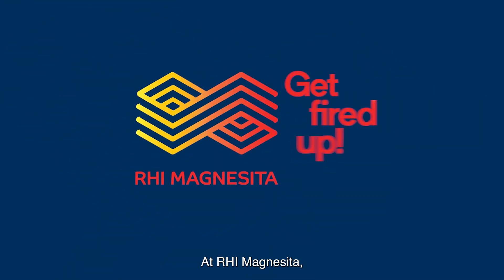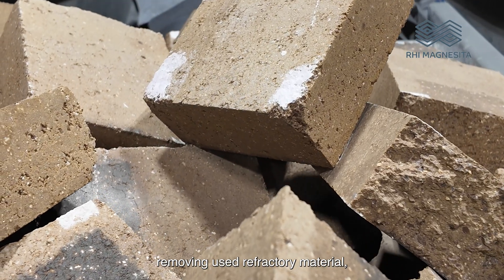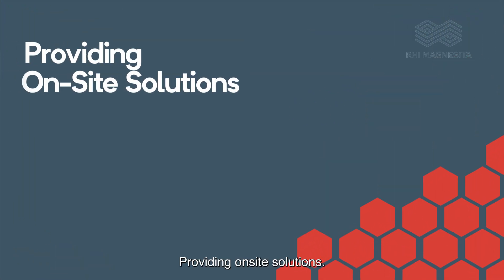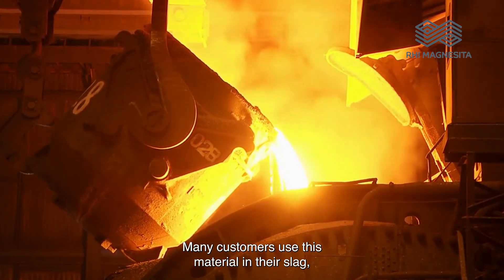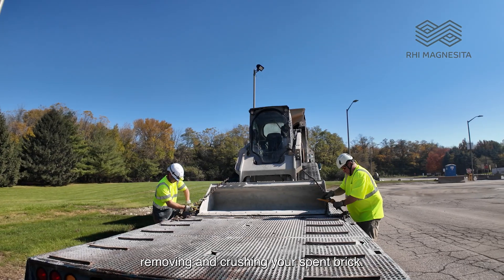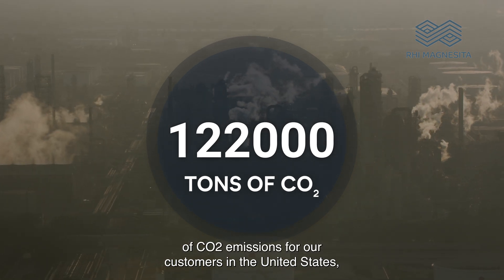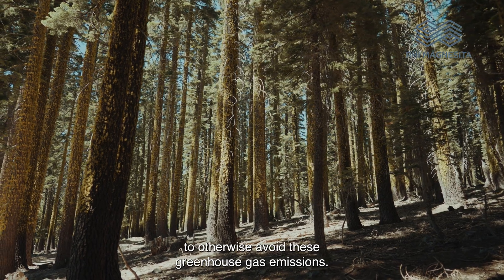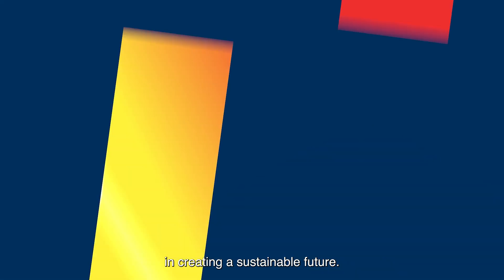Revolutionizing refractory recycling in North America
Take a look at the ways RHI Magnesita is bringing new life into spent and obsolete refractories by curating customized recycling solutions for our customers.